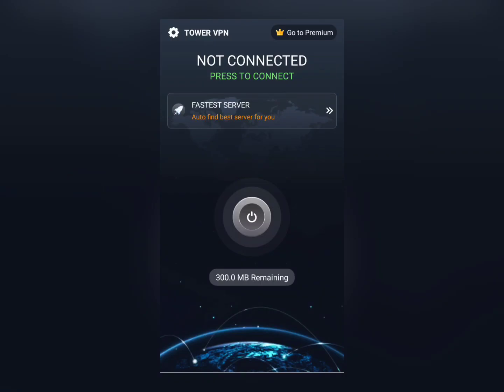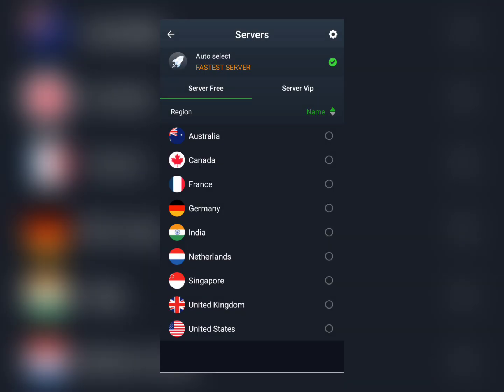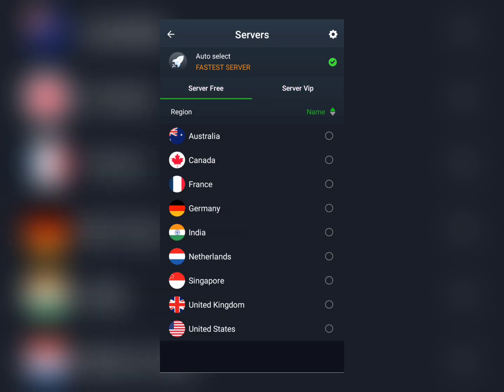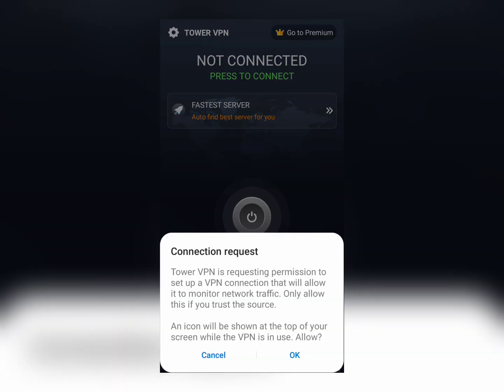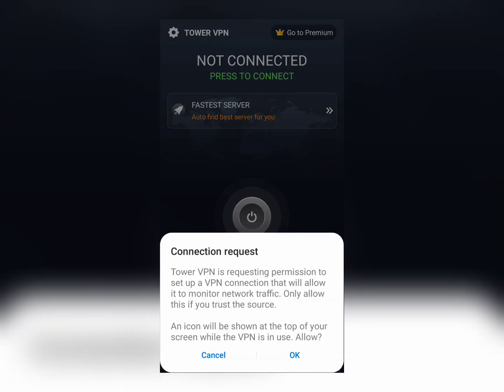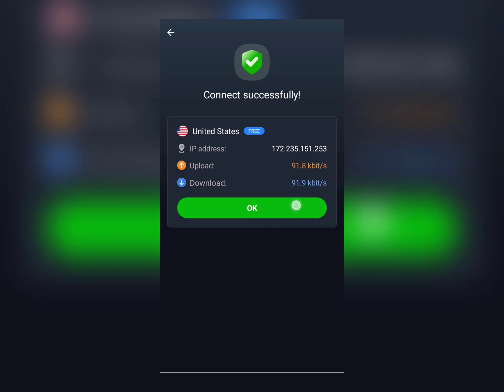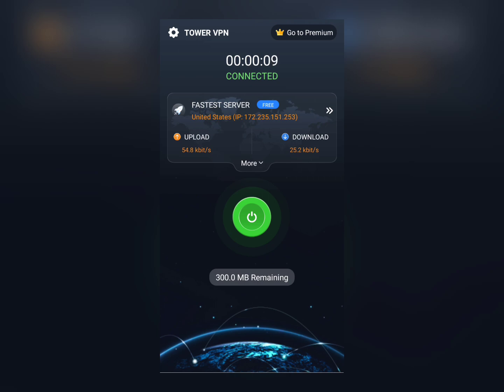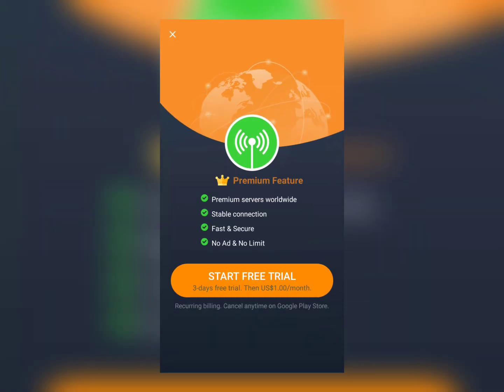Tower VPN How to use